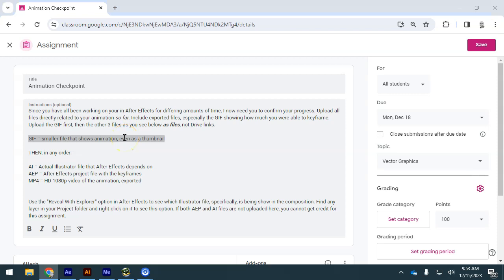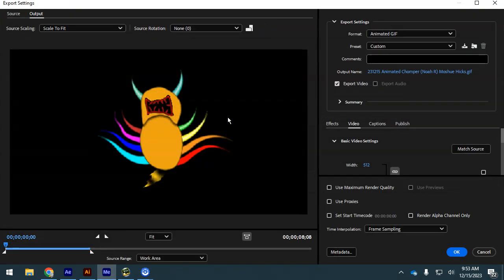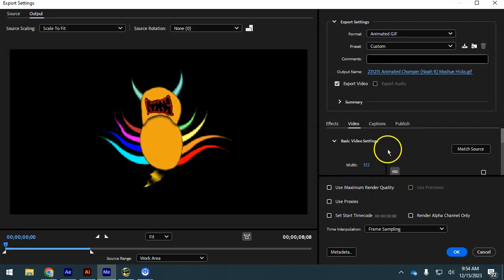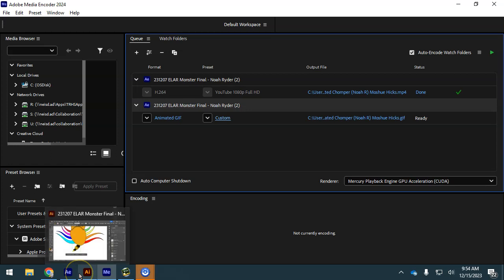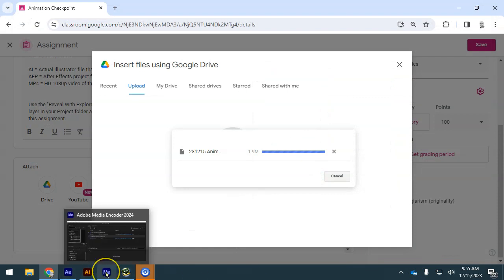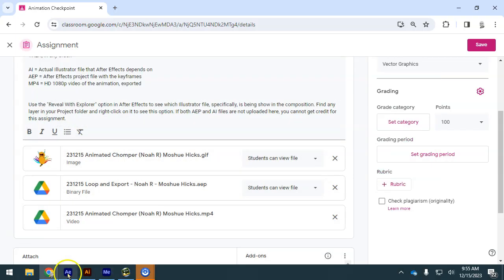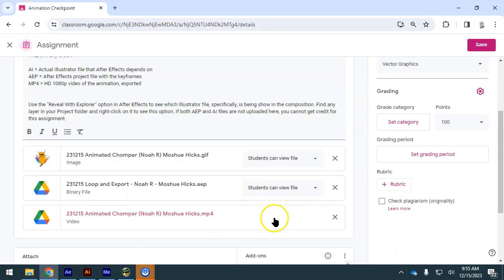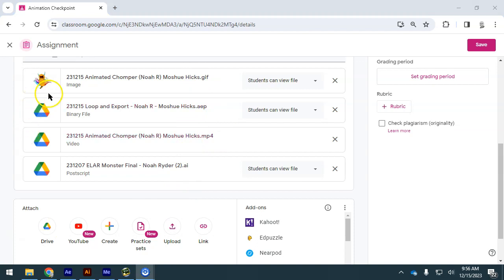231215 Turn In Animation Checkpoint